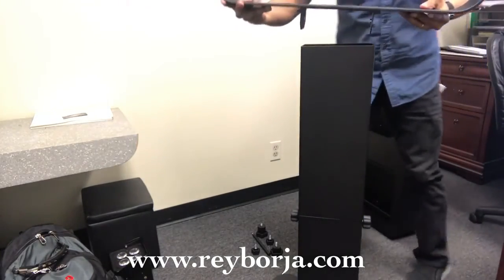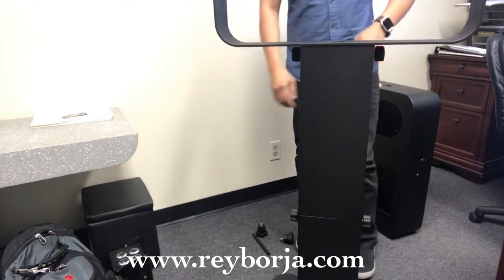How to assemble the T20R Photobooth Shell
Over the years, we have sold many of these T20R Photobooth.  We have never made a video of how to assemble it because we felt that it was simple to do.  Although many of our customers had figured it out, here is a video for the new photo booth owners looking and shopping to buy what's hot and what's not.  Well, this booth is definitely Smoking Hot!